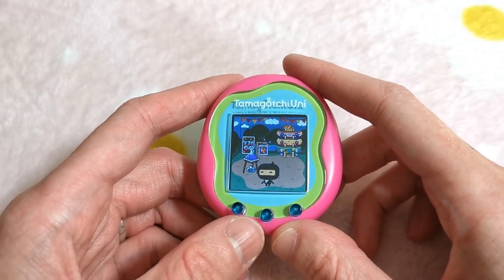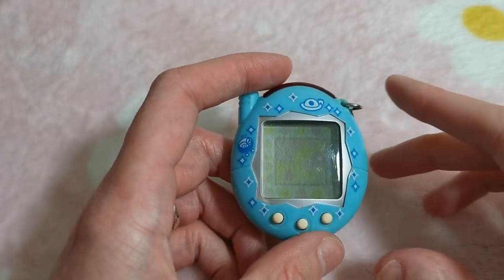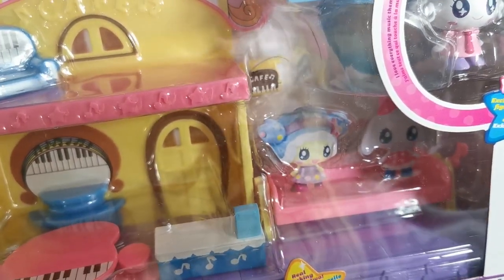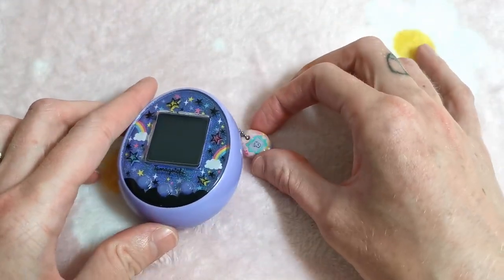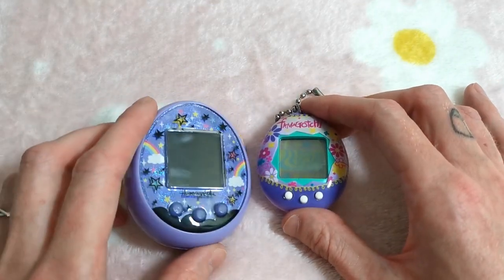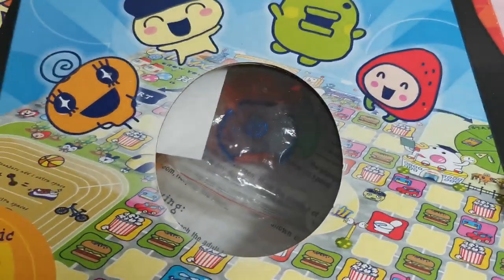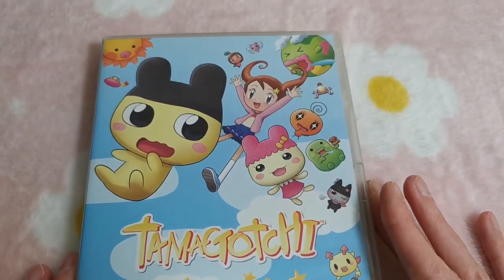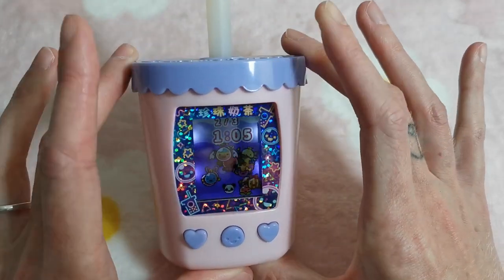My ENTIRE........ Tamagotchi collection.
Legal Stuff :

***Not sponsoerd, endorsed or affiloiated with any other brands mentioned in this video.